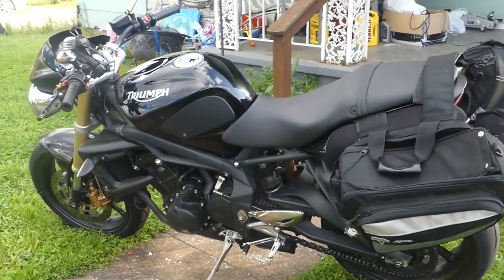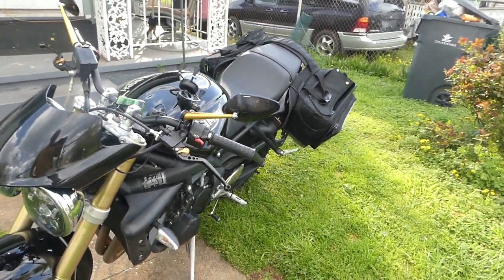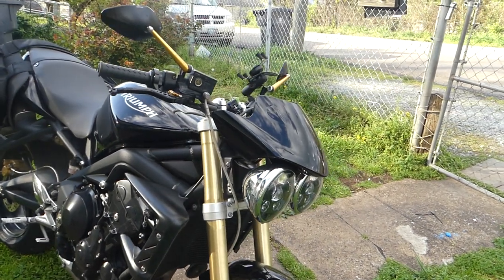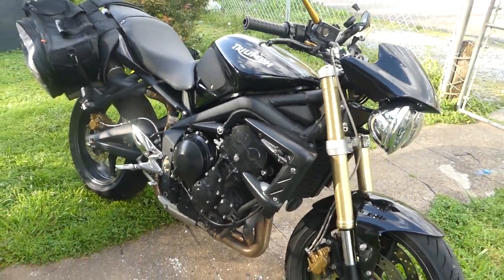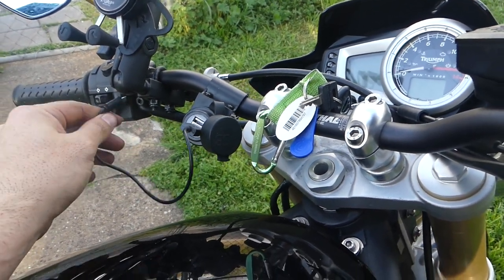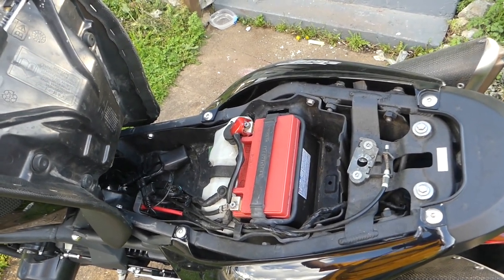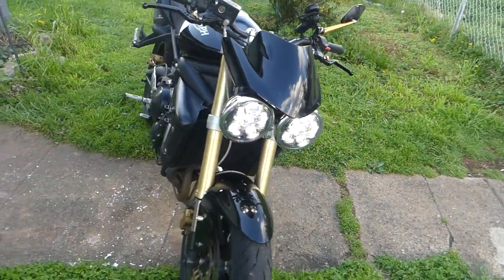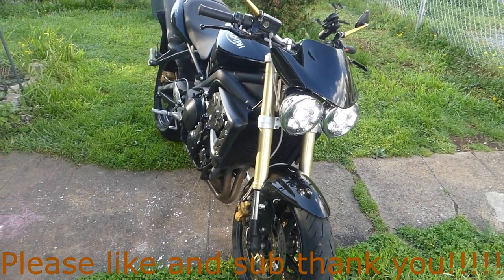2009 street triple 30 day impressions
This channel will focus on delivering tail of the dragon footage along with motorcycle related videos and vlogs.I hope to bring great content at the dragon with slip ups with bites from the dragon and great fast riding.

Gear that i use - - - - Panasonic Lumix 4K DMC-FZ300
GoPro hero silver 4
Gtx 1660 ti
Sedici boots
Icon Variant Helmet
micro SD card